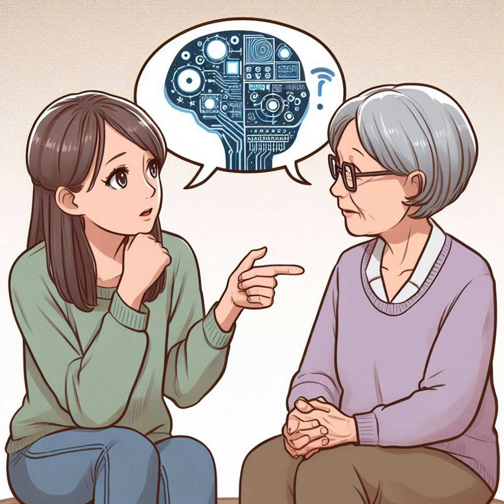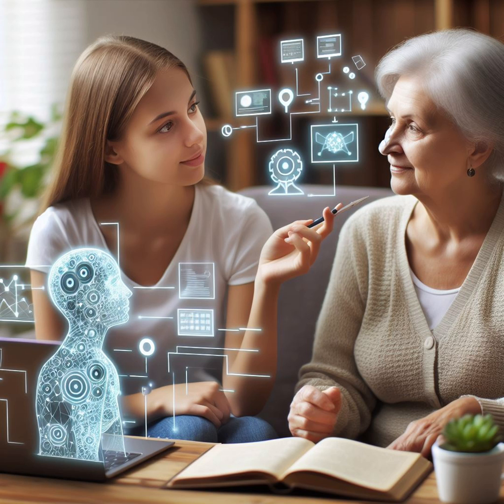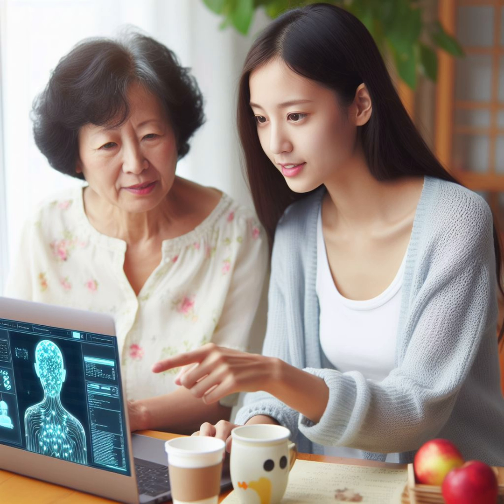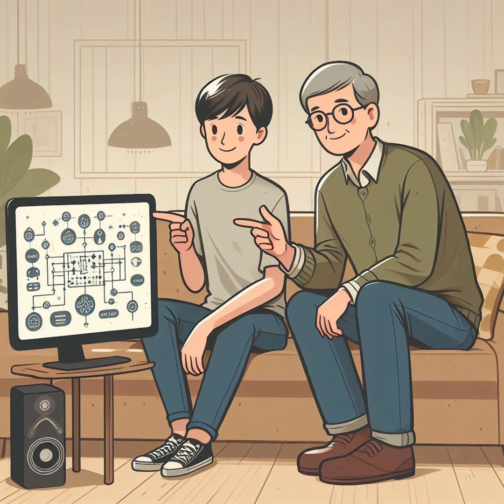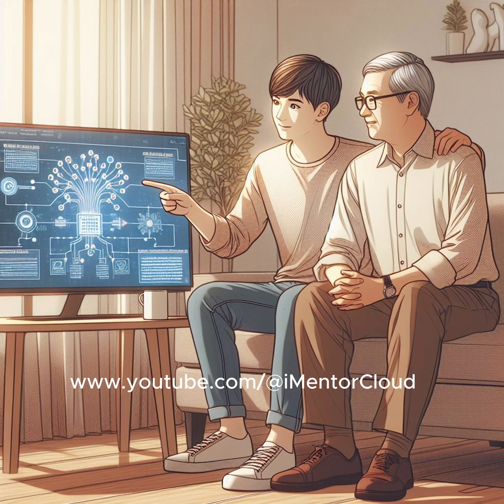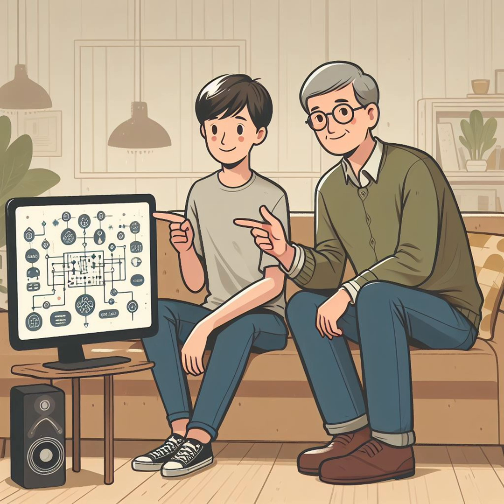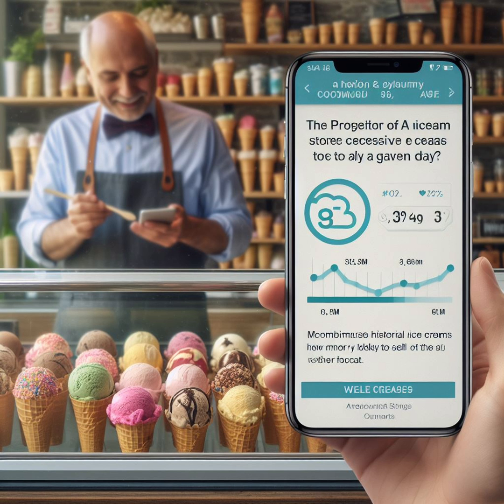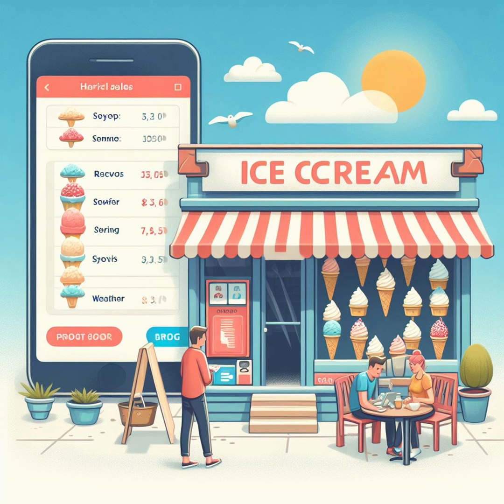What is Machine Learning In Simple Words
❖ We are going to learn about What is Machine Learning In Simple Words